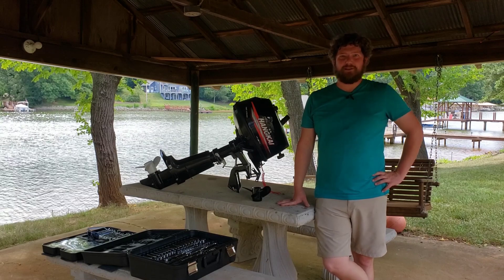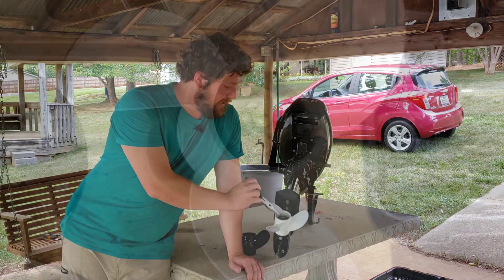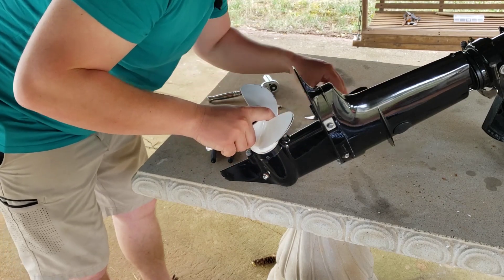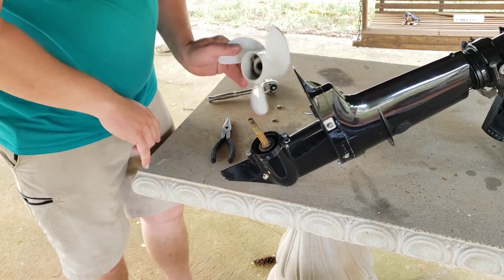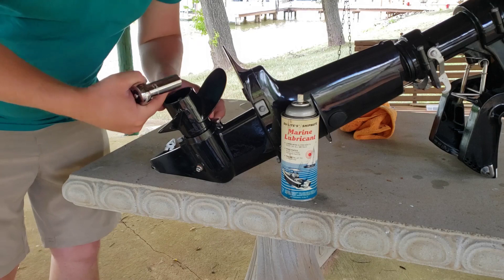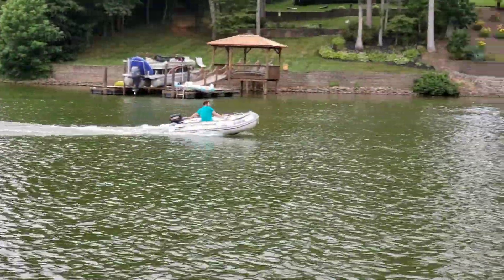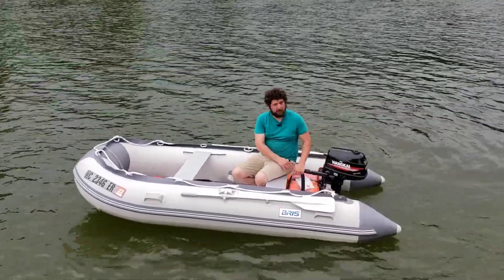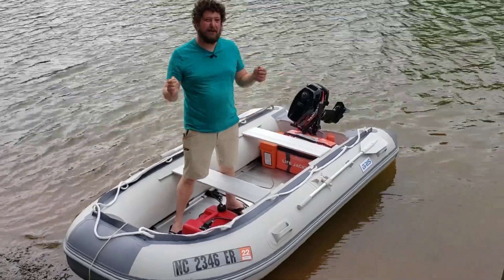Small Outboard Prop Upgrade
Today we are attempting to upgrade the prop on one of our Hangkai 6HP outboard motors. This was suggested to us by a viewer of a previous video. Will it actually make a difference?

0:00 Intro
1:18 Prop Removal
4:00 Shameless Plug
4:17 Prop Install
6:26 Test Drive
7:04 Thoughts
8:33 Outro
9:30 Fooling Around